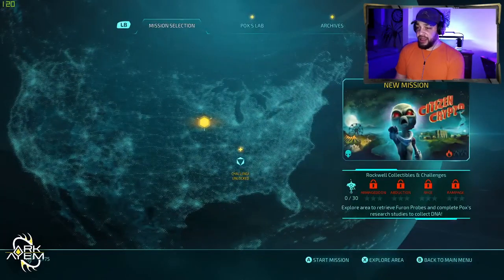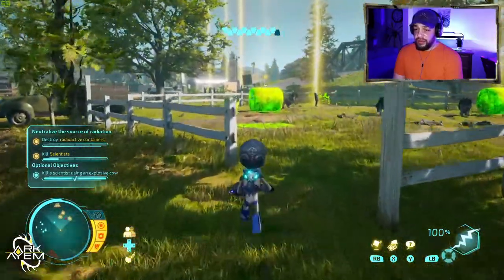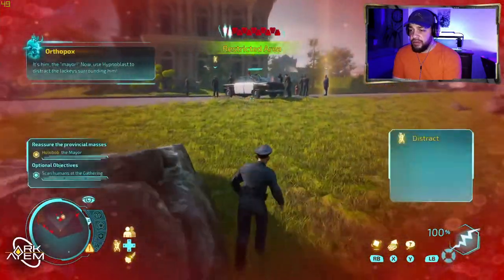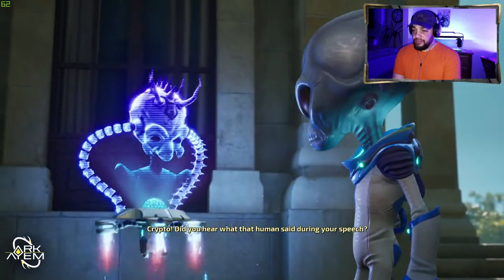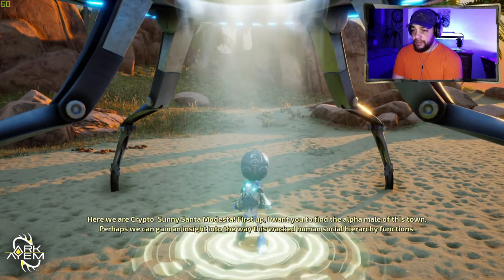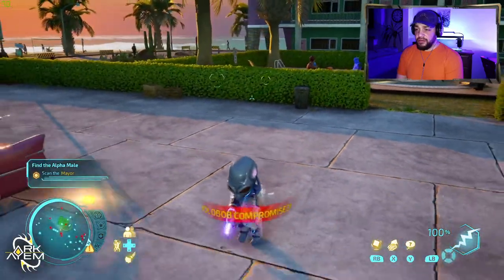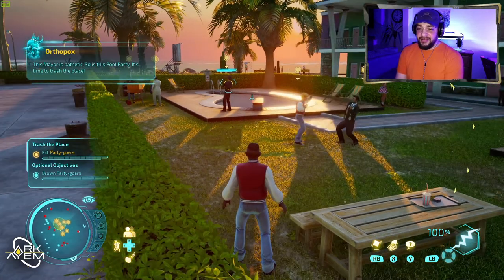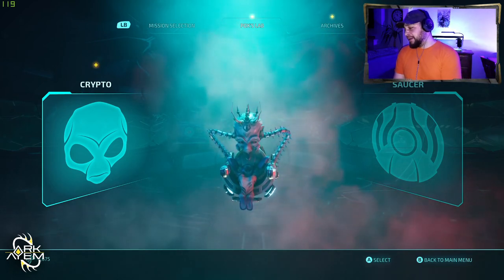Destroy All Humans! | Playthrough Part 02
Destroy All Humans (2020 Remaster) is an Open-World Action-Adventure Game developed by Black Forest Games and Published by THQ Nordic 28/07/20

Available on PC, Playstation 4, Xbox One and Google Stadia

The ESRB rating for this game is T (Teen)

Playing on Windows PC (Steam)
CPU: Ryzen 2700
GPU: MSI Nvidia GTX 1660 Super Gaming
RAM: 16GB (2x8GB) Gskill Trident
MB: MSI B450 Gaming Plus

Facebook.com/theARKAYEM/
Instagram.com/Ark_Ayem/
Twitter.com/Ark_Ayem/
Twitch.tv/Ark_Ayem/